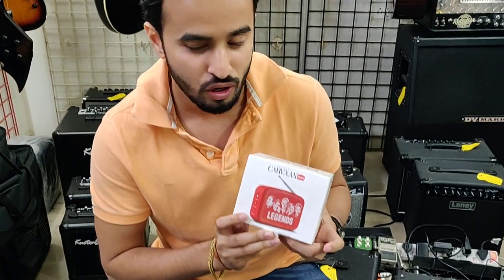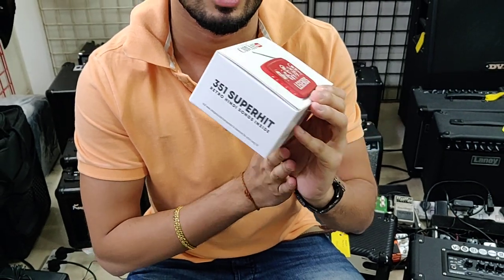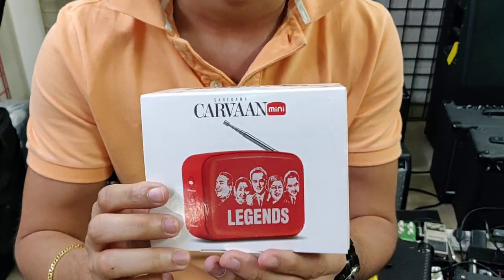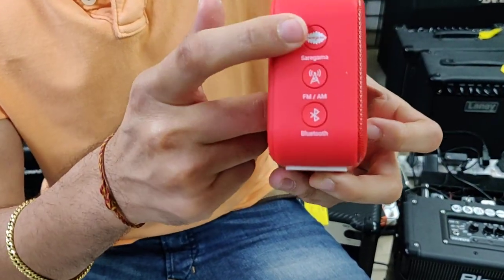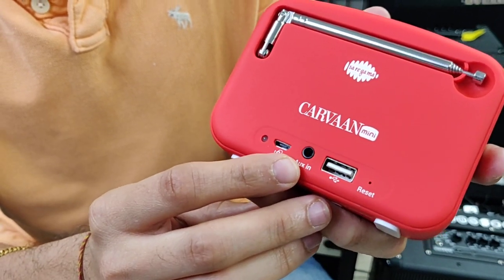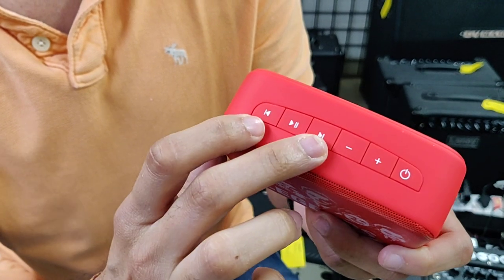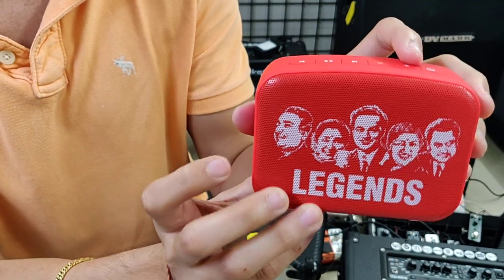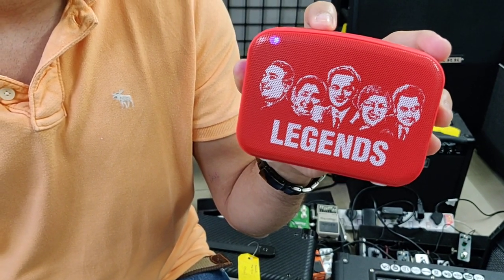Saregama Carvaan Mini unboxing and review at Musicians Mall.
Saregama Carvaan Mini comes with inbuilt 351 songs of legendary singers like Kishore Kumar, Lata Mangeshkar, Asha Bhosle, Mukesh and Mohd Rafi.

It's offering FM, Bluetooth and Pen drive slot too.

Comes with a official 6 month warranty.